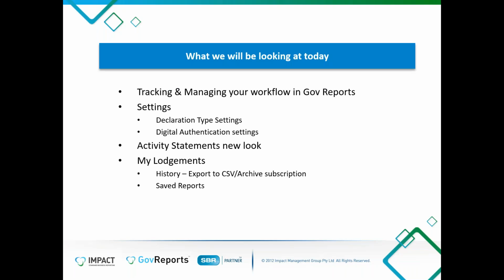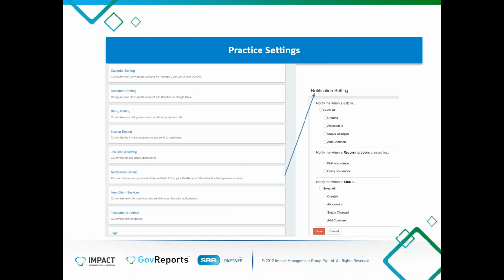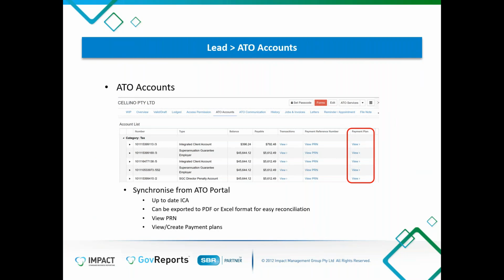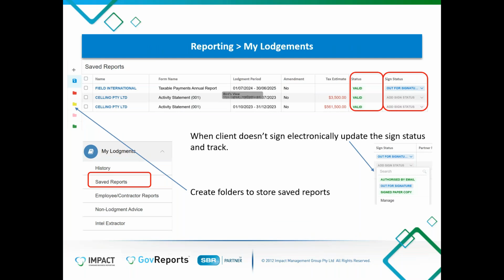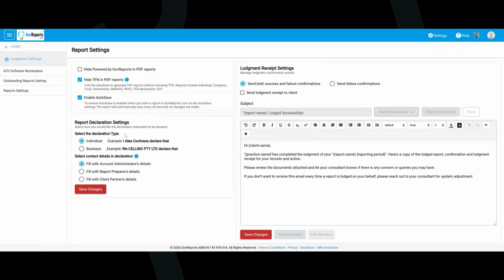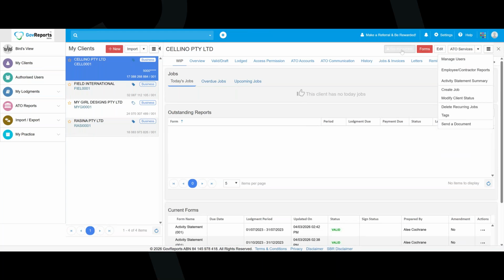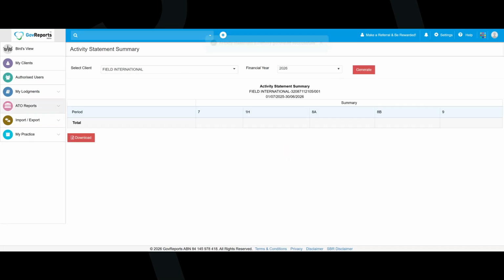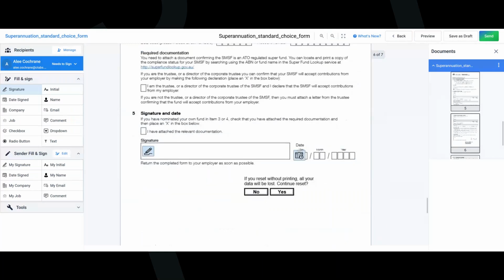Managing Your Workflow with GovReports